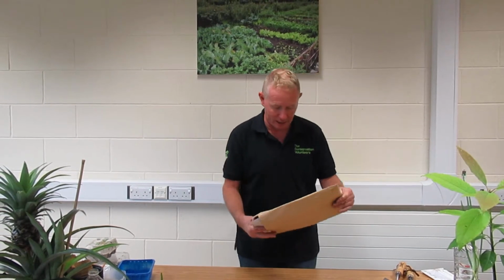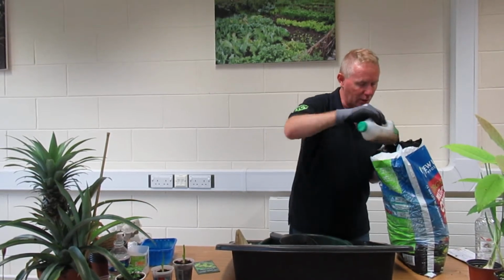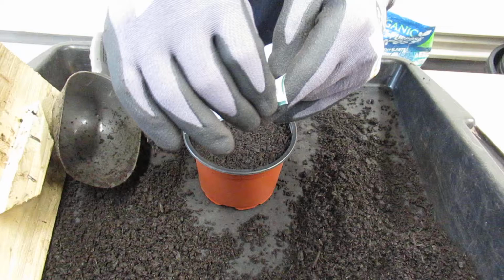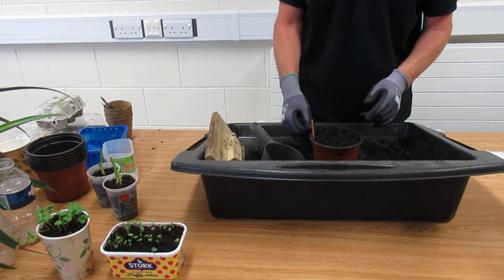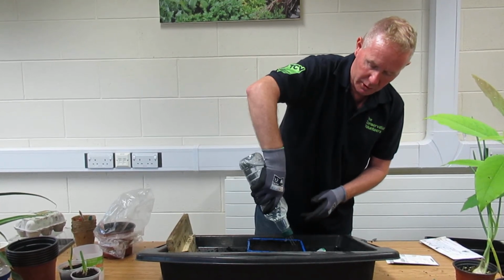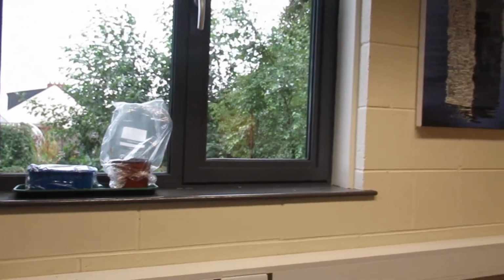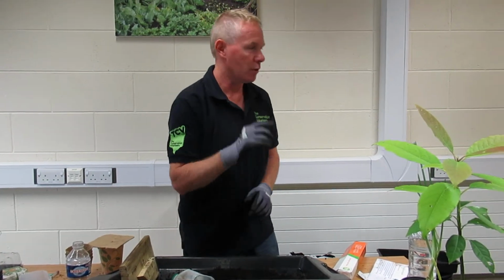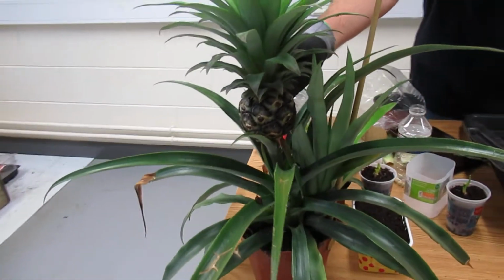Food For Thought Project - Seed Sowing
Kieran from The Conservation Volunteers NI gives some handy hints and tips about sowing seeds and making some plant pots from household recyclable items. for more information on this wonderful project.